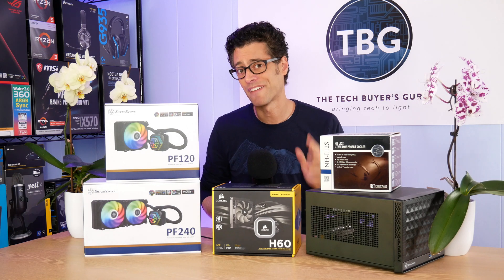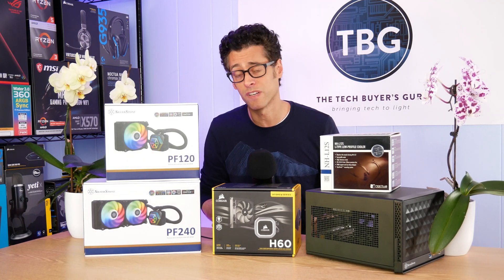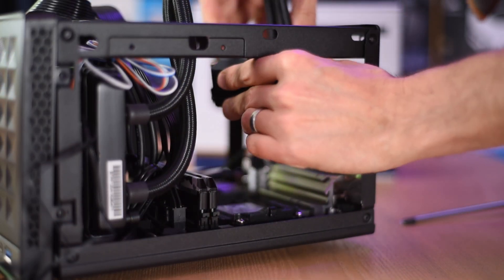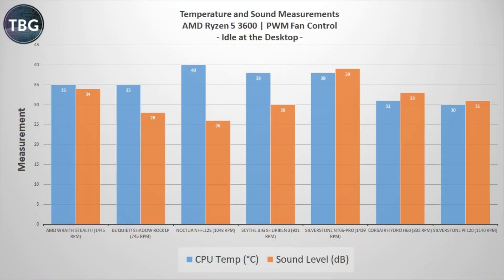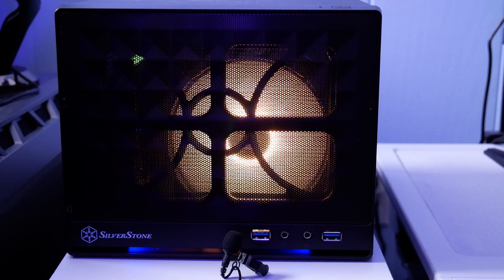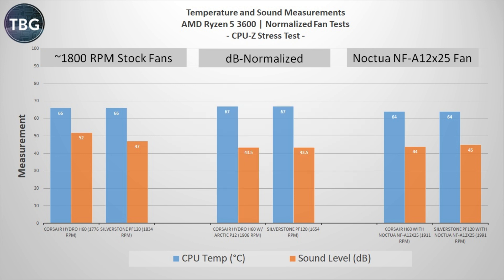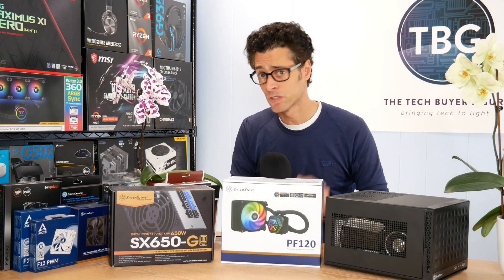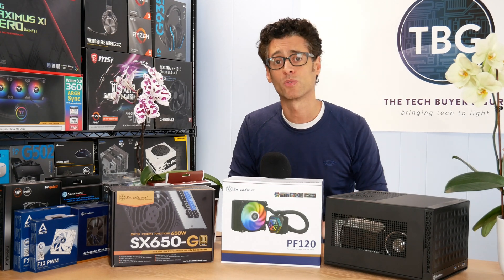SilverStone PF120 CPU Cooler Review - Install Guide & Benchmarks vs. H60 and NH-L12S in SG13 Case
In this video, I continue my series of CPU cooler reviews focusing on models for small form factor cases, this time testing the SilverStone PF120 120mm liquid cooler. I provide installation instructions using an AMD Ryzen 5 3600 in the extremely popular SilverStone SG13 Mini-ITX case. I then provide full benchmarks for the SilverStone PF120 versus the top-selling Corsair Hydro H60 and a number of low-profile air coolers, including the market leader, Noctua's NH-L12S.

Here are links to all the products featured in this review:
(1) SilverStone PF120 CPU Cooler
(2) SilverStone SG13 Case
(3) SilverStone SX650-G Power Supply
(4) Corsair Hydro H60 Cooler
(5) Noctua NH-L12S Cooler
(6) Noctua NF-A12x25 Fan
(7) Arctic P12 PWM Fan
(8) AMD Ryzen 5 3600 CPU
(9) Gigabyte B450 I Aorus Pro WiFi